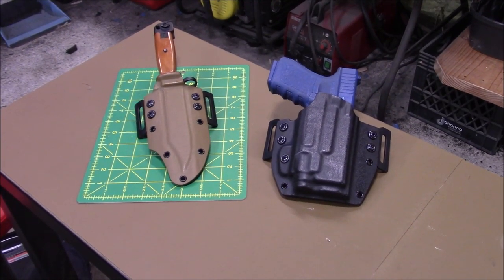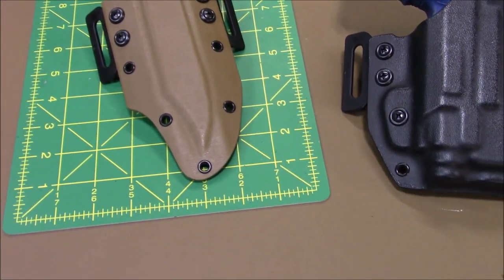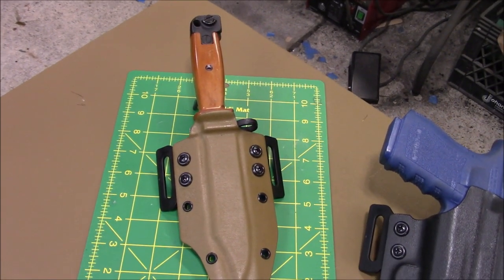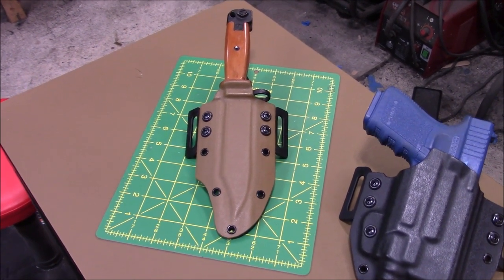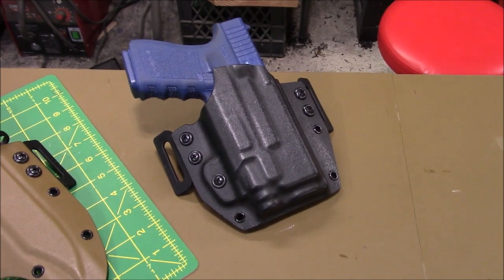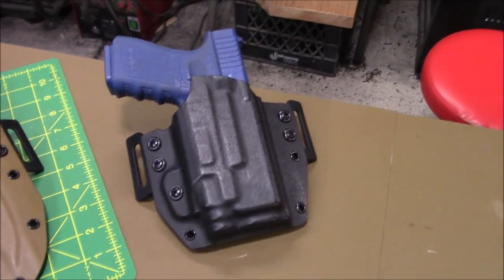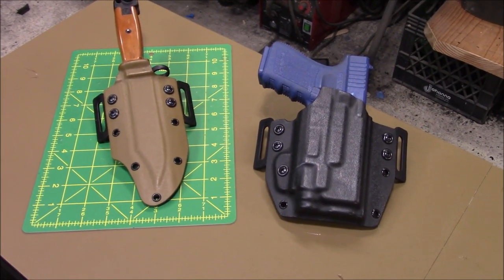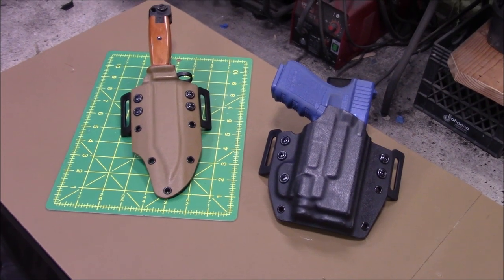AK BAYONET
ARMOR GUARD HOLSTERS